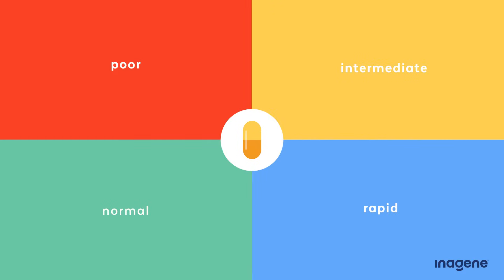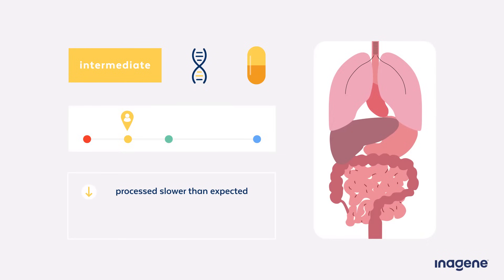Introduction To Pharmacogenetics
The science of Pharmacogenetics in under 6 minutes.